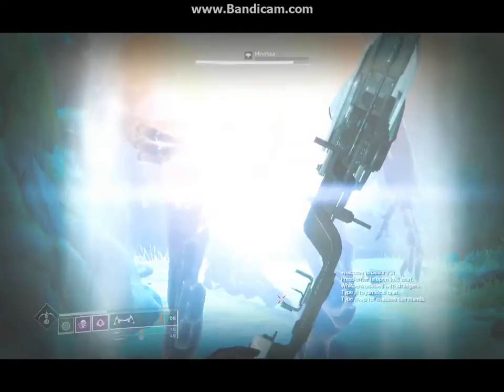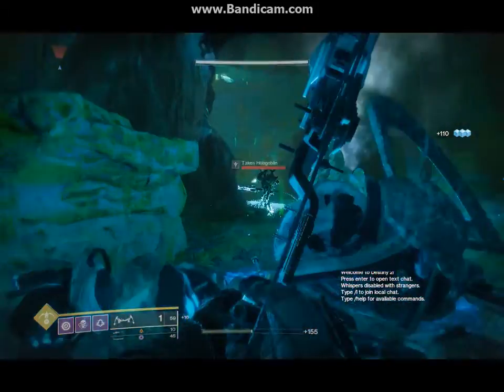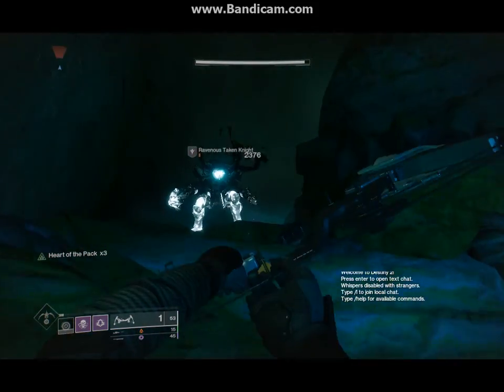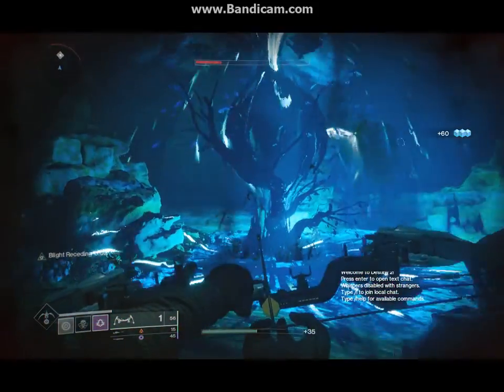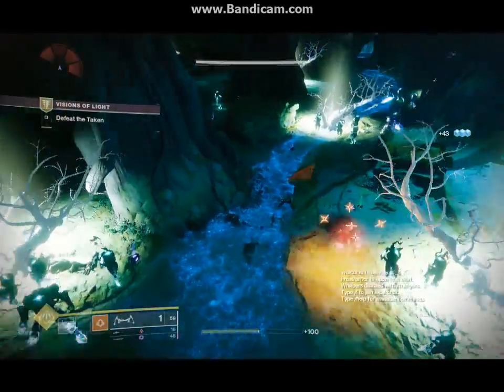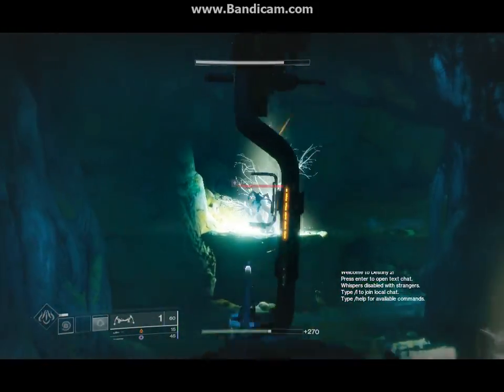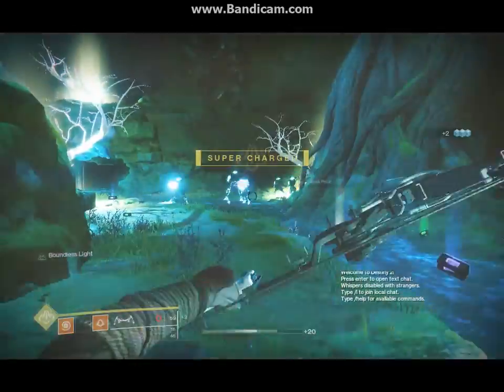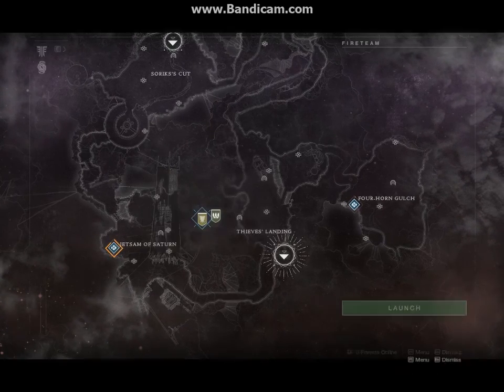Forsaken Episode 12